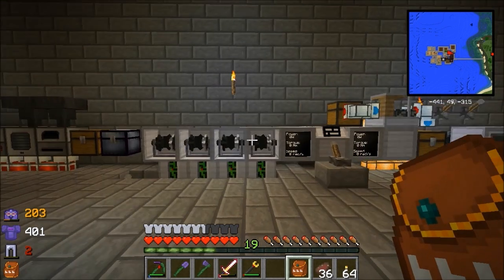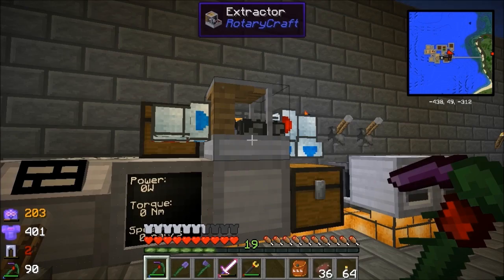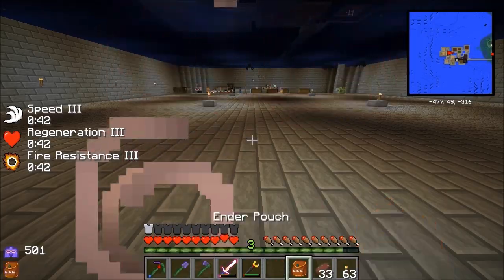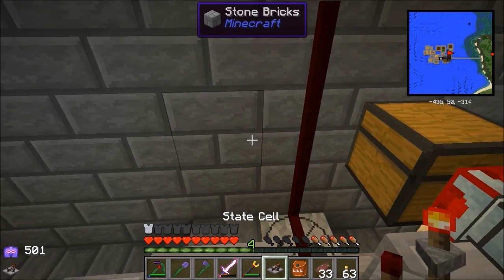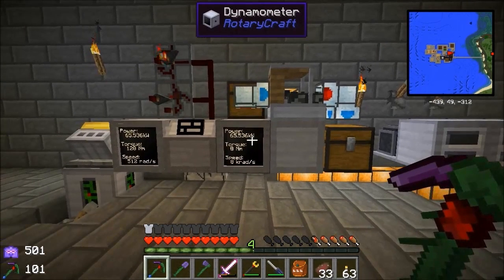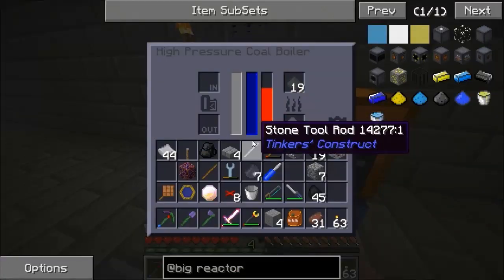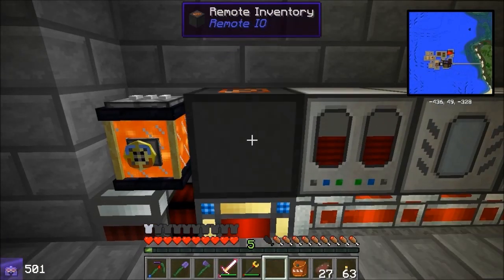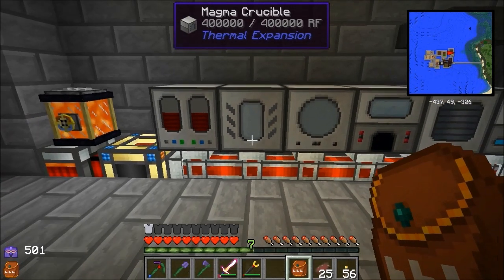FTB Monster S01E09 - Improving Rotarycraft Setup & Remote IO Ranged Charging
(FTB Monster 1.0.5 for minecraft 1.6.4)

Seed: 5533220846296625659